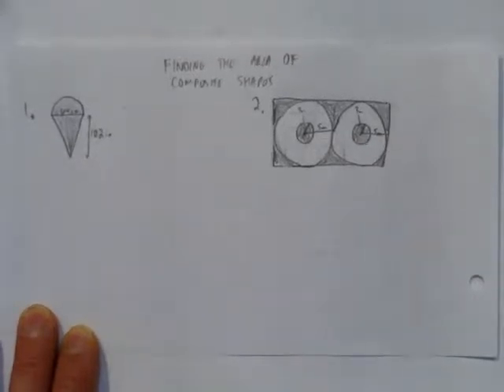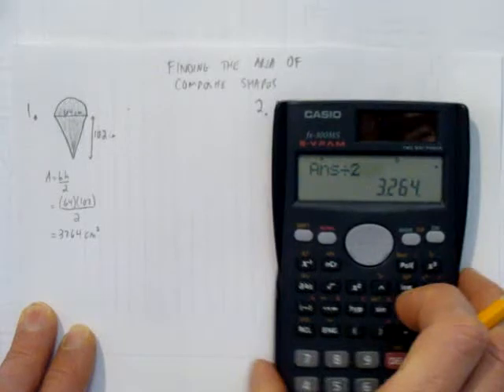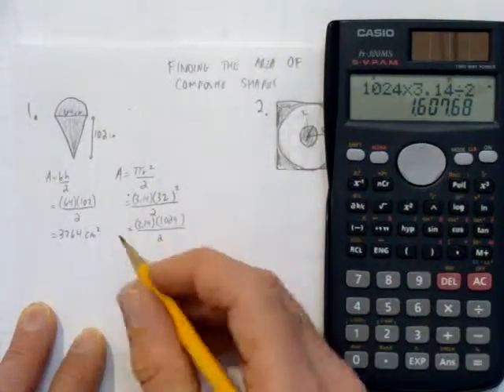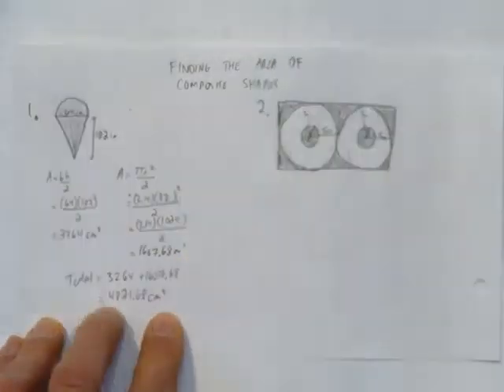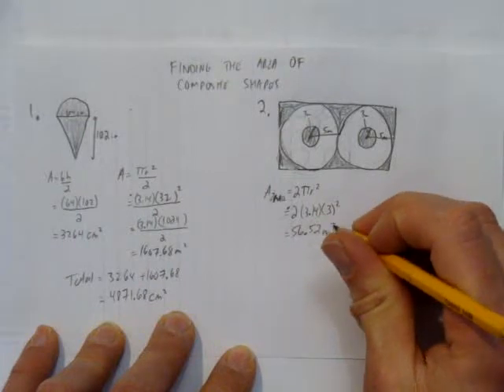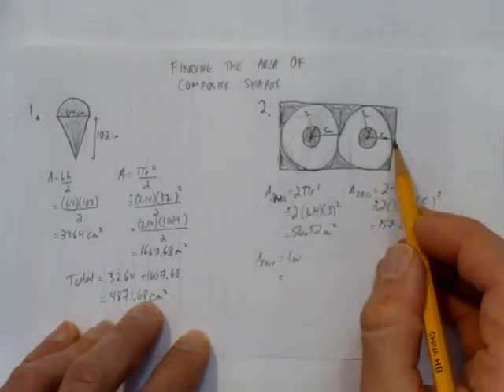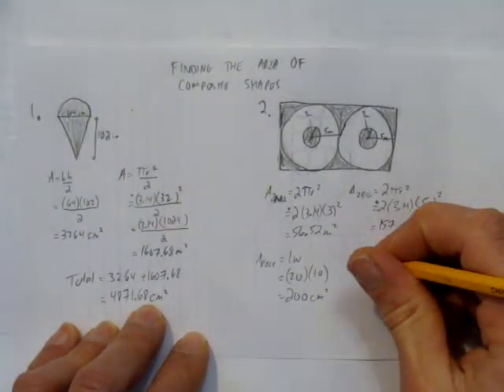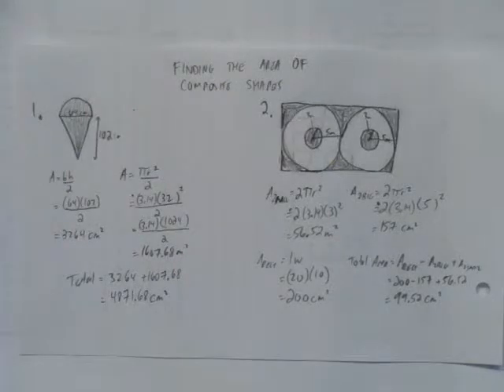FINDING THE AREA OF COMPOSITE SHAPES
MAIN RELEVANCE: MPM1D, MFM1P, MAP4C
This video shows how to find the area of composite shapes.  The first composite shape is a triangle with a half-circle.  The second is a rectangle with circles inside it.

ERROR - In example 1, all the units should be cm squared.  In example 2, all the units should be m squared.